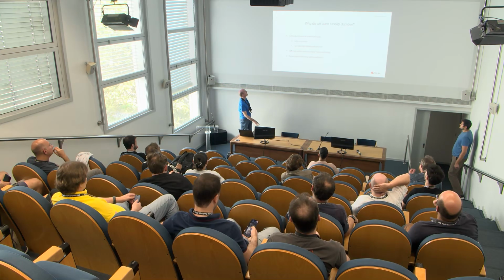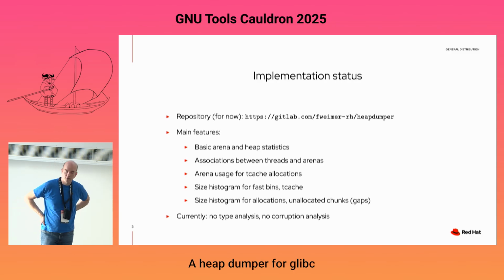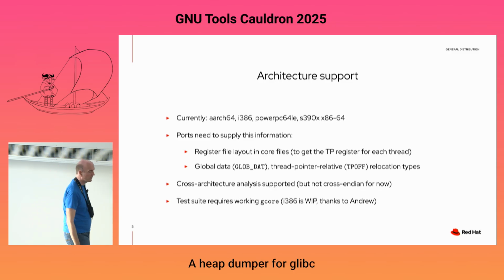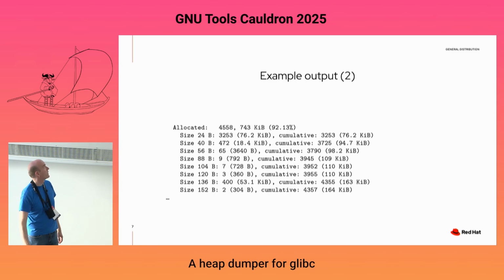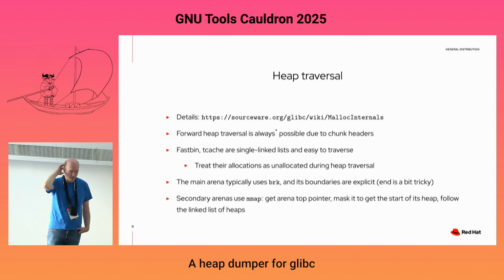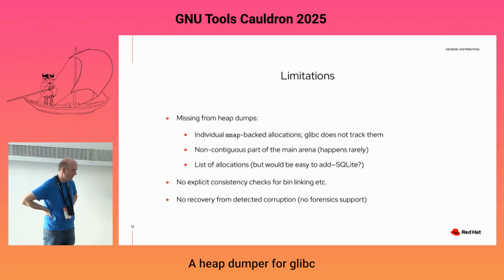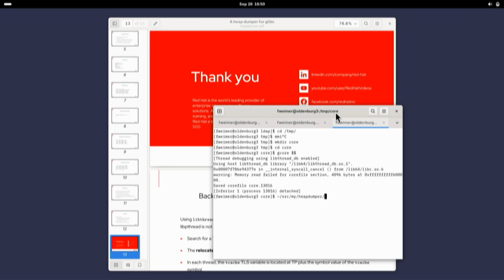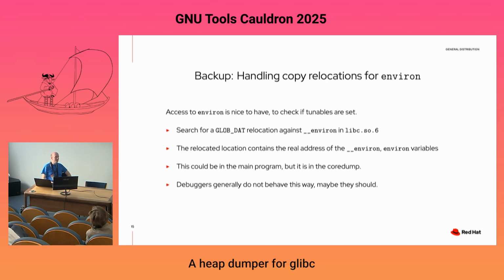A heap dumper for glibc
This session showcases the glibc heap dumper, a tool to obtain information about active memory allocations and malloc heap layout from coredumps.